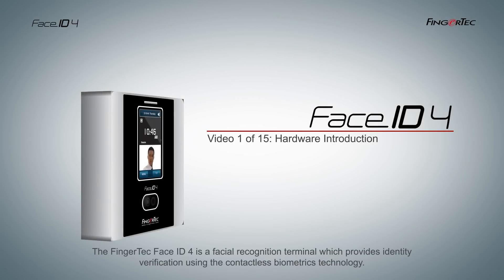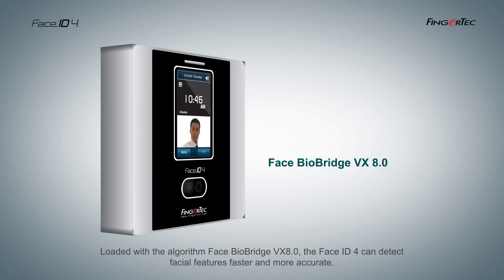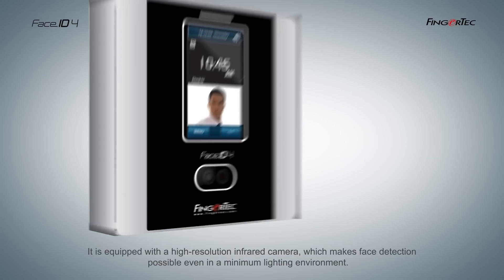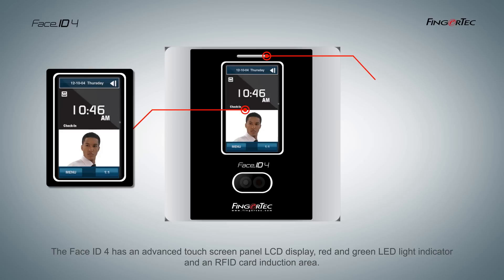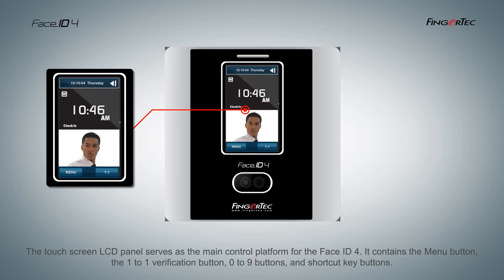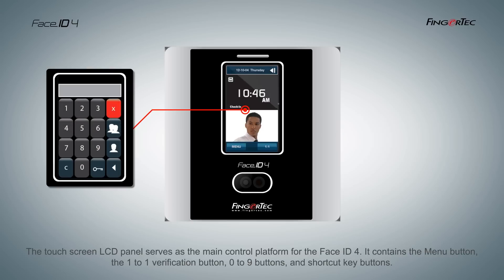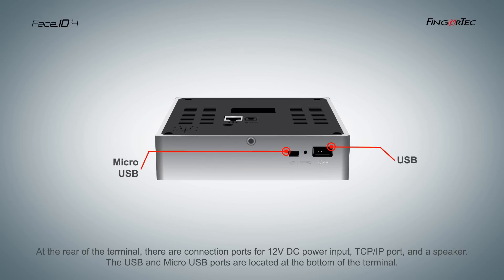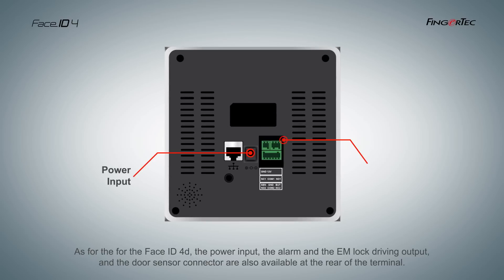Introducing Face ID 4 from FingerTec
This is the first of 15 videos to introduce Face ID 4 from FingerTec, your solution for a convenient and secure face recognition system. In this video, the hardware as well as its different parts is explained.

FingerTec Worldwide Sdn. Bhd. is a global brand that offers quality biometric time attendance and access control solutions for businesses in over 170 countries.